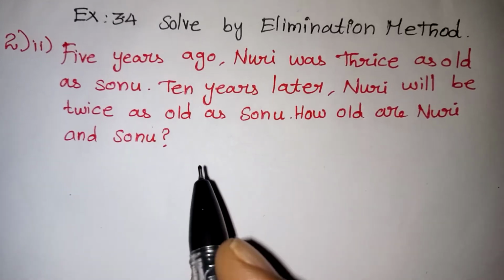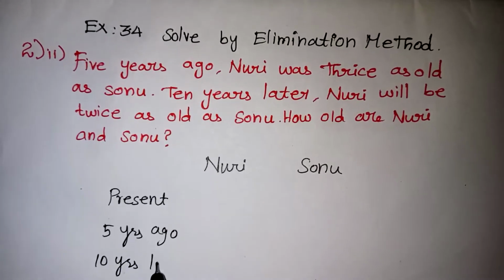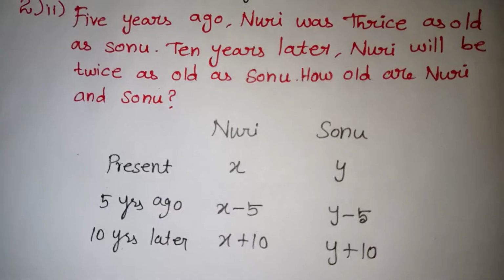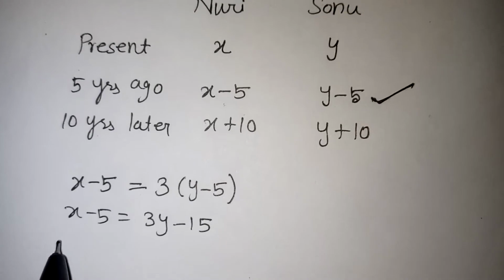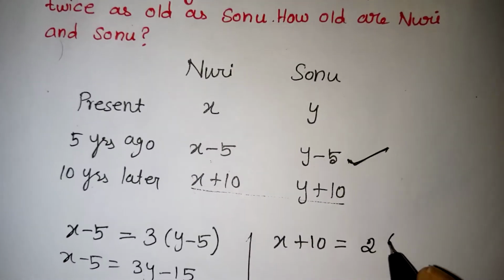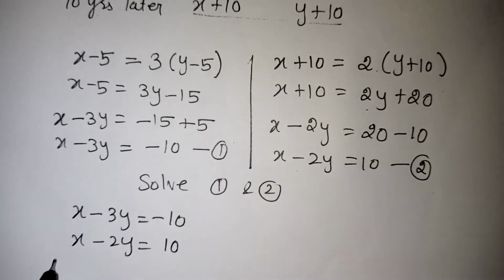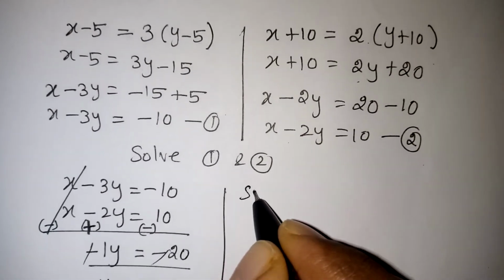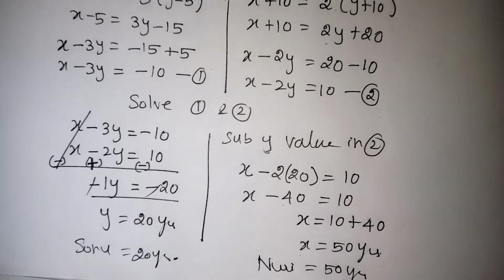Pair of linear equations in two variables Chapter 3 Q no 2 (ii) Ex no 3.4 Class 10 NCERT CBSE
Q no 2 (ii) Ex no 3.4 Class 10 Pair Of Linear Equations in Two Variables Chapter 3  NCERT 10th class maths explained in english